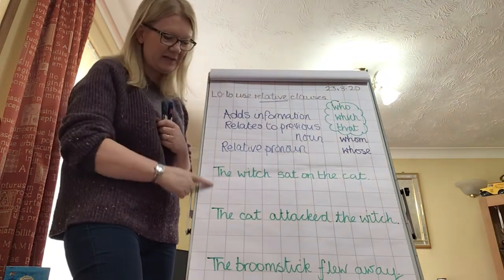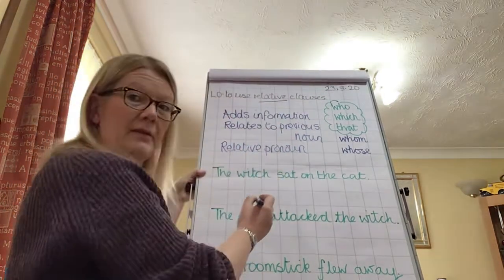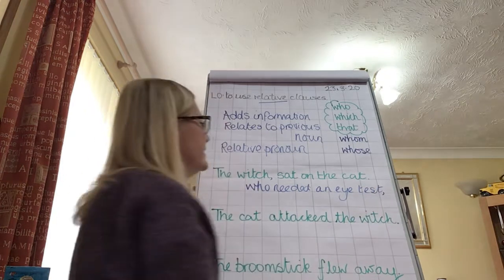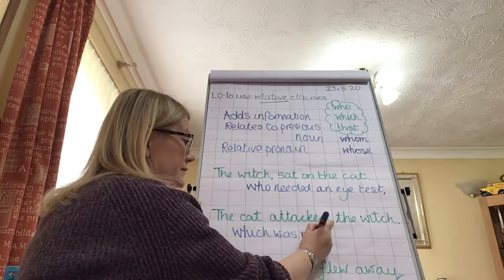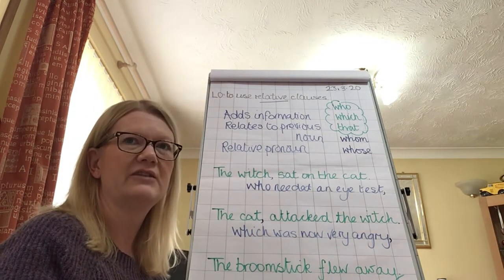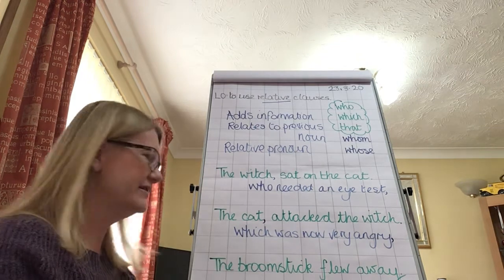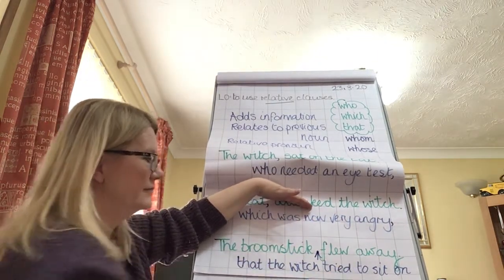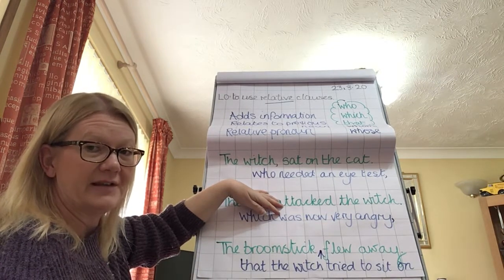Year 6 English - 23.3.20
To use relative clauses